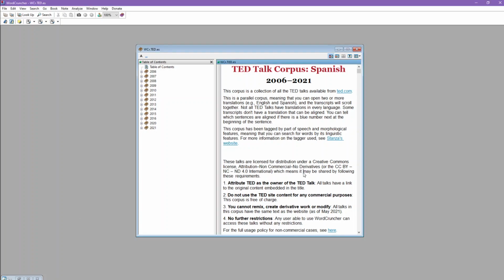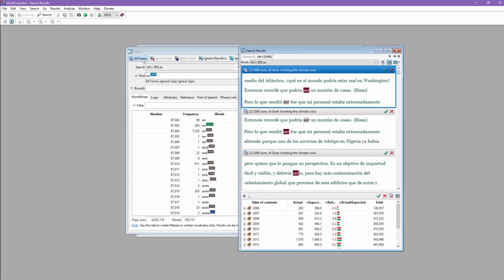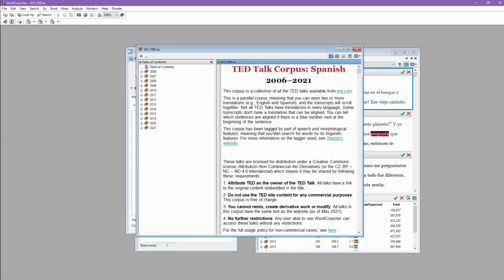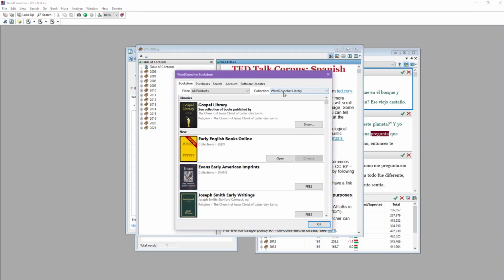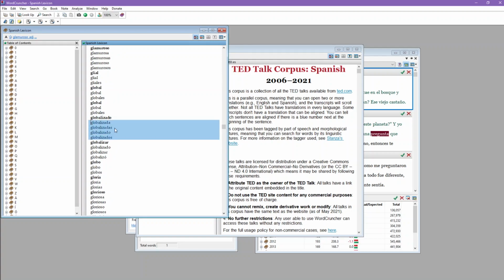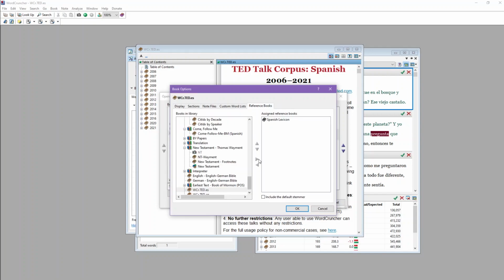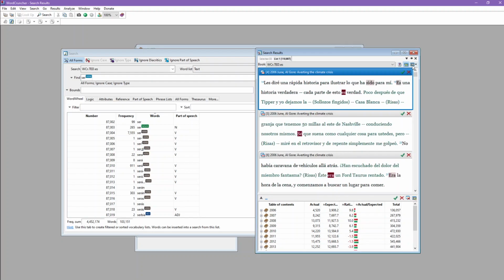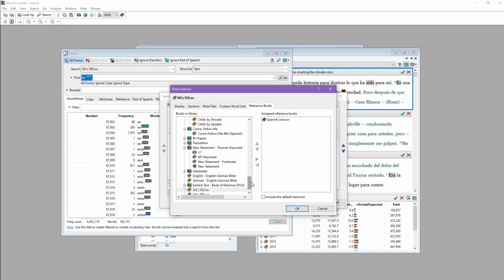Adding Expansion Lexicons to your WordCruncher Books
If you're adding texts into WordCruncher, you'll want to add an expansion lexicon to your text. That way, you can look for all forms of words at the same time. For example, you should be able to search for "was" and "is" at the same time as looking for the word "be". By adding an expansion lexicon to your texts, you'll be able to do just that.